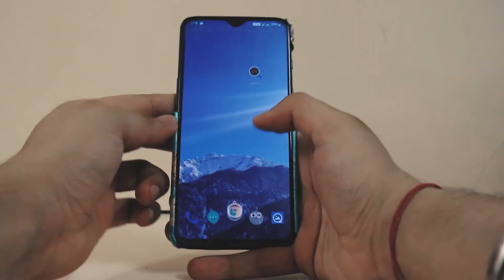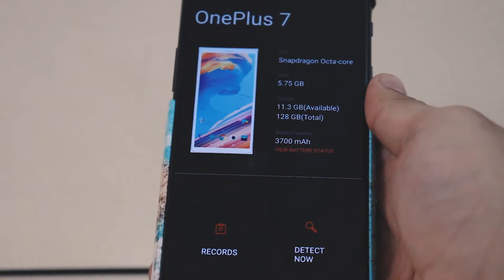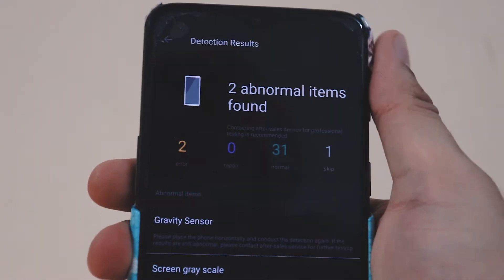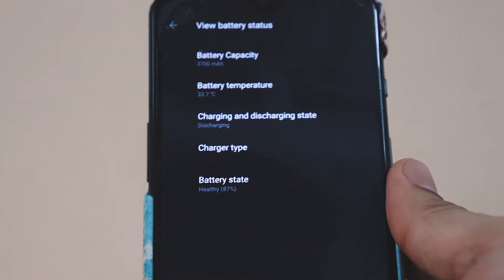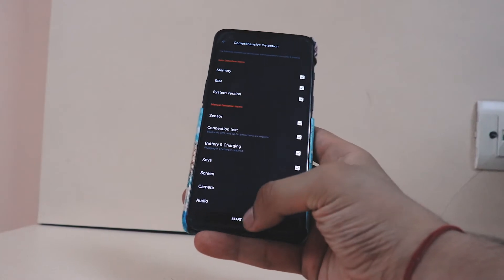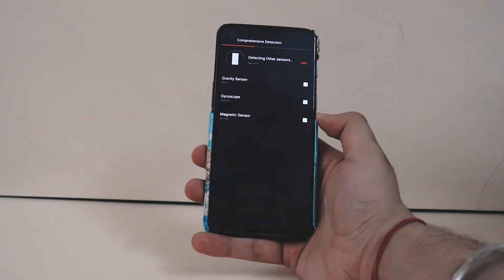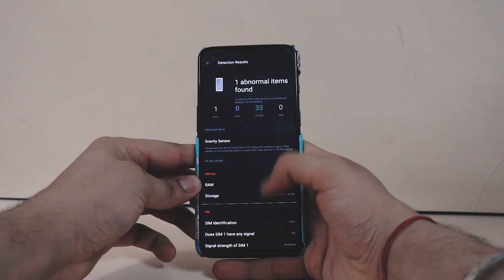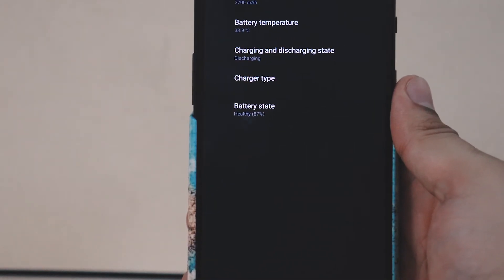How to Check Battery Health of your OnePlus Device? (OnePlus Diagnostic App)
Are you facing battery drain? Battery Drain issues on your OnePlus Device?

Diagnose it fully and get the full information with this App -